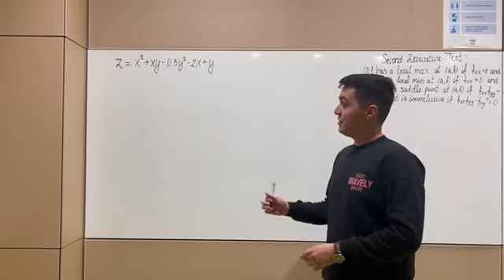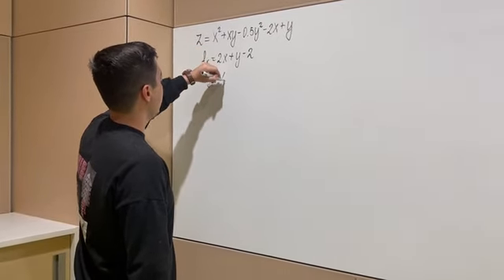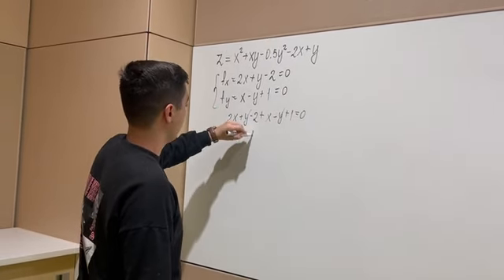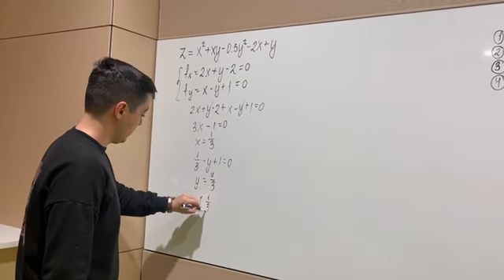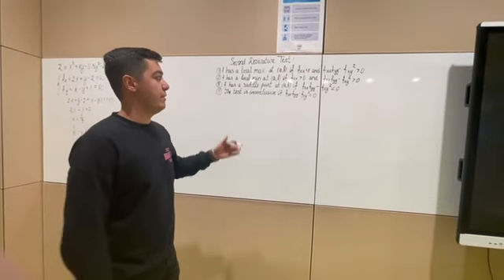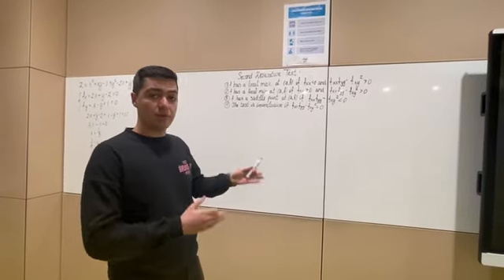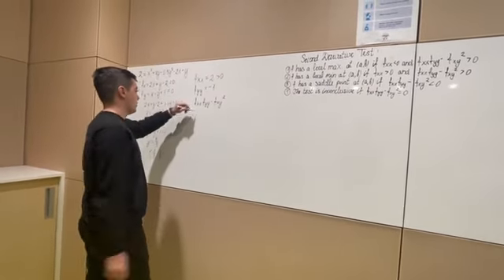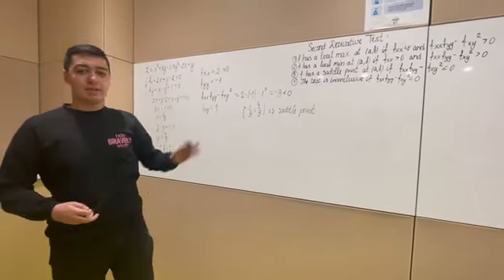Extrema of the function with two variables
This video is my assignment from Calculus II course. Here I tried to explain how to identify extrema of the function with Second Derivative Test